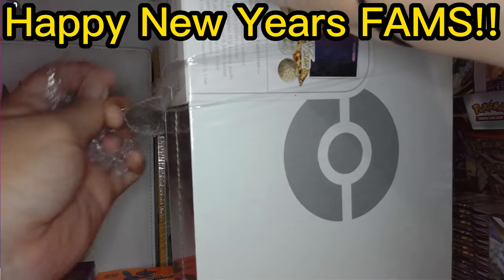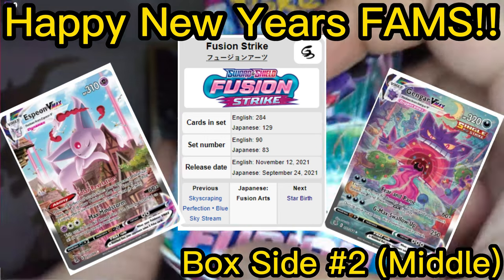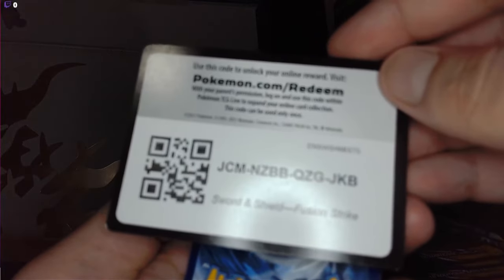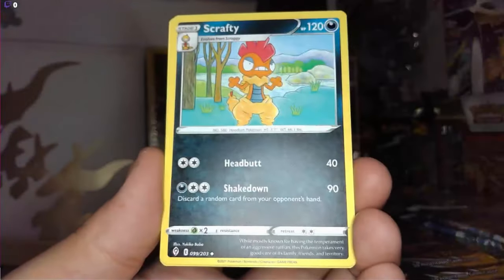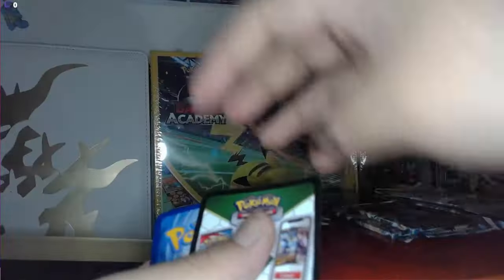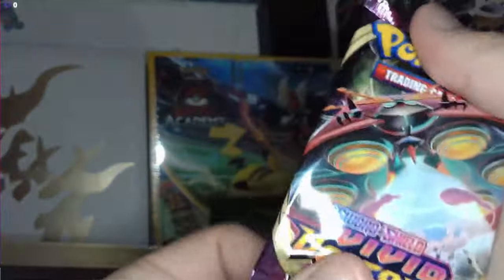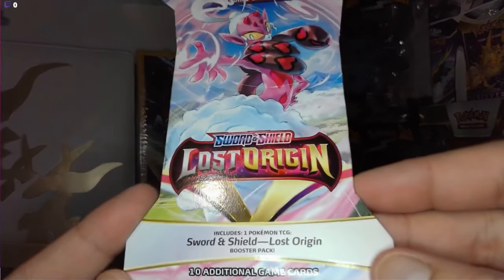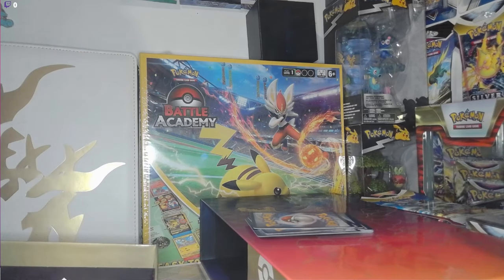Day 31st NEW ⭐️CHARIZARD ULTRA PREMIUM COLLECTION BOX⭐️ BOX - Pokémon Opening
I Stream on Twitch Too ThatLonleyLover

Boxes to Buy in Canada!

Tokyo Treat Box Sub.

I do daily video streams and unboxing of wicked Pokémon memorabilia more and more content to come so be ready.

ThatLonleyLover is your source for epic Zombies content and Pokémon Memorabilia ! We've got you covered on Call of Duty Zombies including Advanced Warfare Exo Zombies and Custom Zombies old and new alike. For all things ZOMBIES, you are in the right place!

Help me out by sharing this video with your friends!

Lenovo Game Capture:

Music
$UICIDEBOY$ - BEHOLD A PALE HORSE [INSTRUMENTAL] (REPROD. $UMMER$)
cosmonkey - rainy 1hour loop